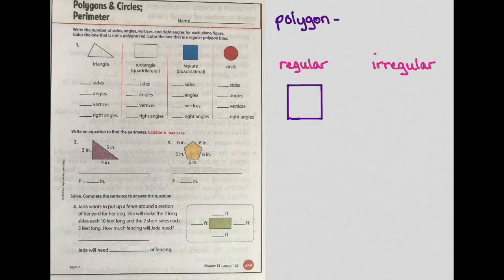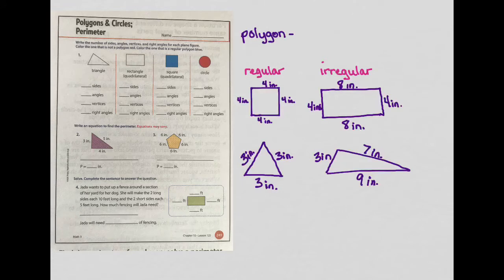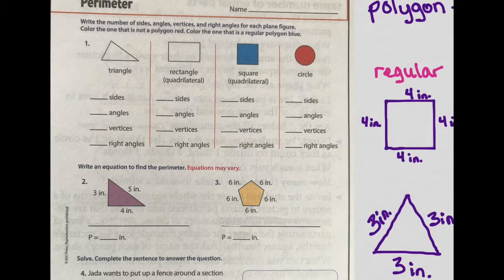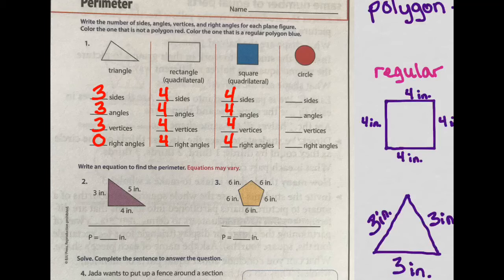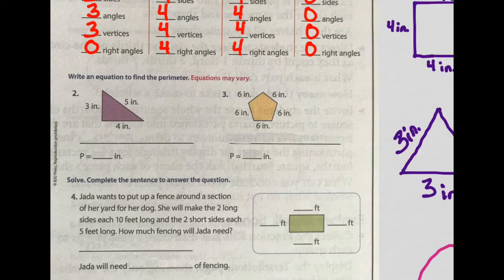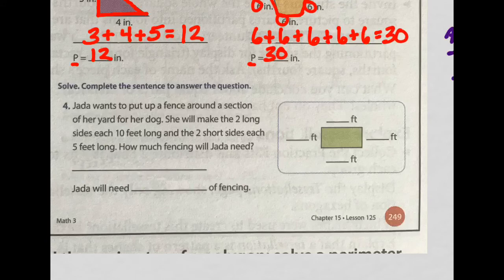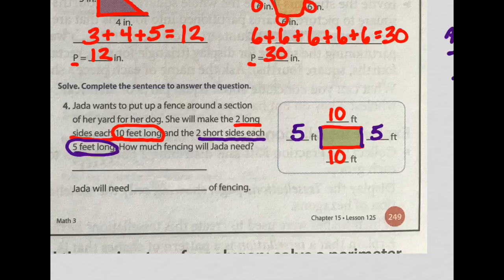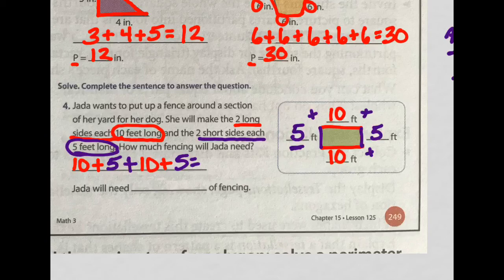Polygons, Circles, and Perimeter- 3rd Grade